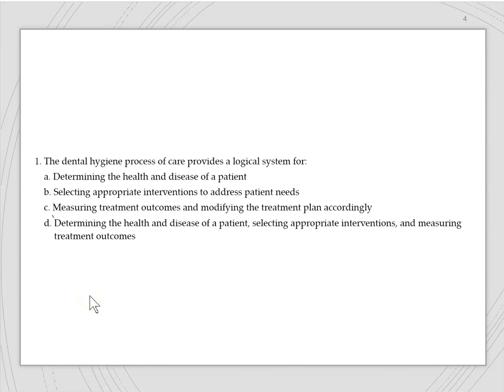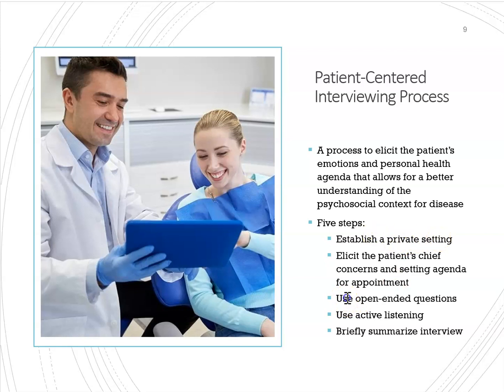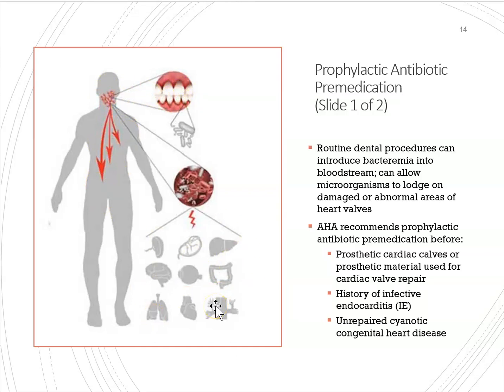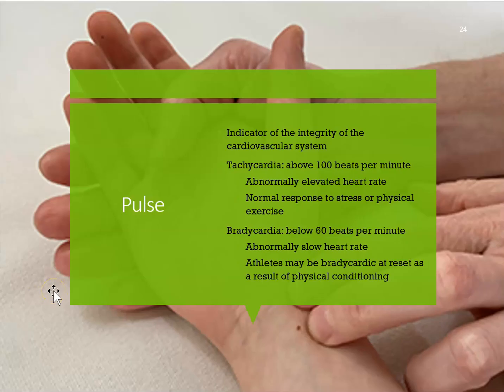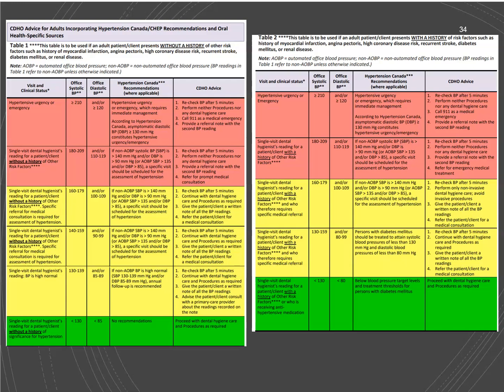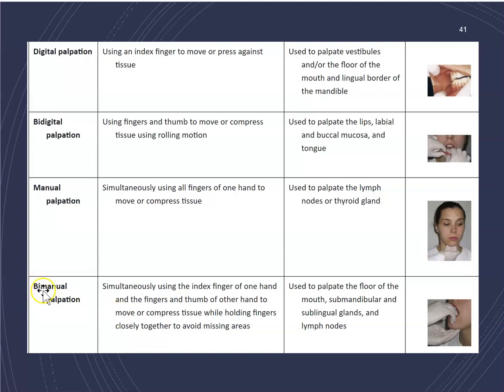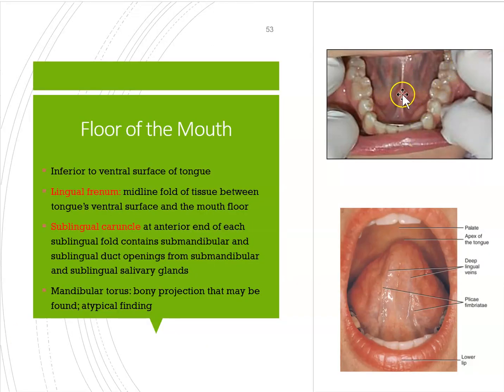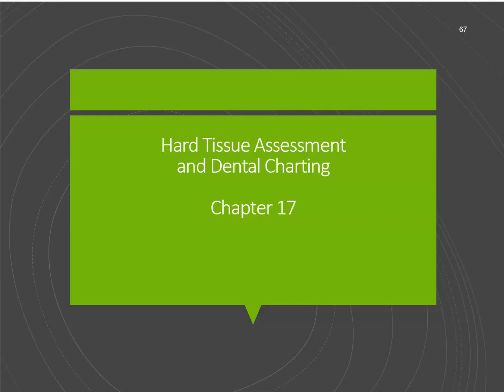NBDHE - DENTAL HYGIENE BOARD EXAM REVIEW: Everything you need to know about ADPIE - Part 1 of 2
NBDHE - DENTAL HYGIENE BOARD EXAM REVIEW: Everything you need to know about Dental Hygiene Process of Care (ADPIE'd) - Part 1 of 2
Darby's Chapters 13, 14, 16, 17, 22 & 23

CORRECTION : Dental Hygienists CAN diagnose periodontal disease, but CANNOT diagnose caries, radiographic/oral path lesions.

Used with permission of Elsevier Health Sciences, from Darby and Walsh Dental Hygiene Theory and Practice, Jennifer A. Pieren & Denise M. Bowen., 5th edition, 2020; permission conveyed through Copyright Clearance Center, Inc.

Used with permission of Elsevier Health Sciences, from Darby’s Comprehensive Review of Dental Hygiene, Christine M. Blue., 9th edition, 2021; permission conveyed through Copyright Clearance Center, Inc.

References:
Blue, C. M. (2017). Darby's comprehensive review of dental hygiene. (9th ed.). St. Louis, Mo: Saunders/Elsevier.
Bowen, D. M., Pieren, J. A., & Darby, M. L. (2020). Darby and Walsh dental hygiene: Theory and practice. (5th ed.). St. Louis, Mo: Saunders/Elsevier.

🎓 Dental Hygiene Board Exam Prep Made Easy!

Struggling with case studies or board exam questions? Our self-paced courses help you study smarter, not harder:

✅ Case Study Mastery – Step-by-step clinical scenarios
✅ Mini Board Exam Review – Targeted practice questions

Choose your package:

Starter – Self-paced access

Premium – Self-paced + live support

VIP – Self-paced + live support + personalized guidance

✨ Build confidence. Master case studies. Pass your boards!